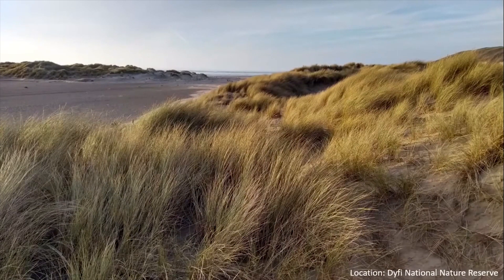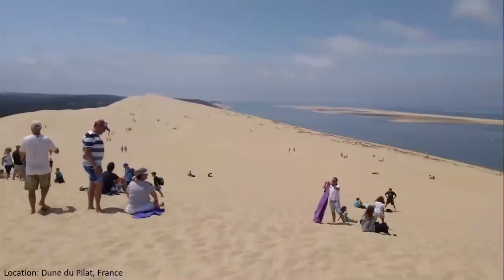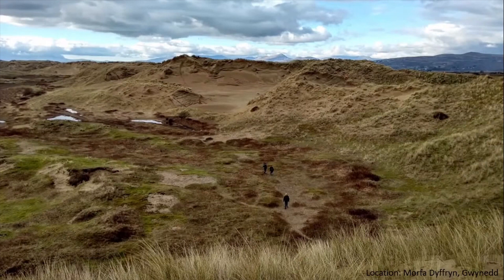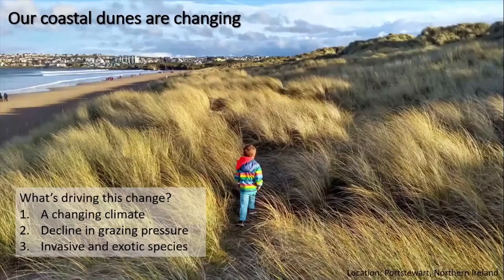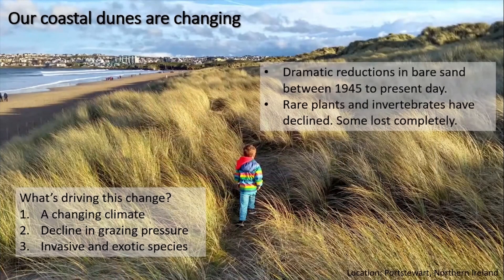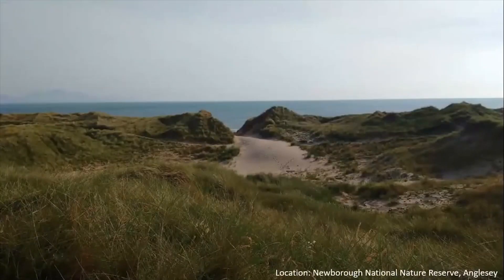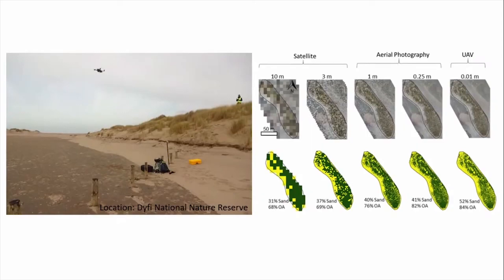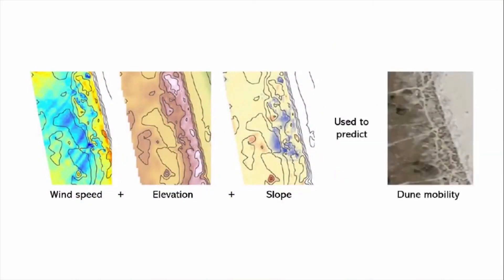How sand dunes change and why it matters | Thomas Smyth | TEDxAberystwyth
Dr Thomas Smyth talks about how sand dunes changing and how they can be protected, in order to be enjoyed by people and allow the nature to thrive. Dr Thomas Smyth is an aeolian (windblown) and coastal geomorphologist, who is a Senior Lecturer the University of Huddersfield. He is predominantly investigating sand dune dynamics and shipwreck site formation processes! In his research he focuses on measuring and modelling near surface fluid dynamics in aeolian, marine and Martian environments.

TEDxAberystwyth is an independently organized non-profit TED-like event, find out more This talk was given at a TEDx event using the TED conference format but independently organized by a local community.